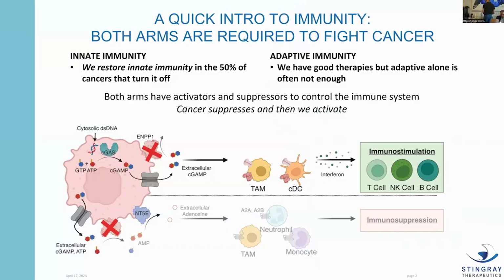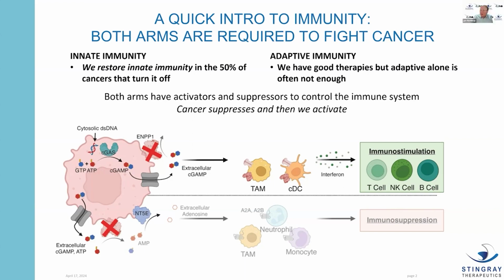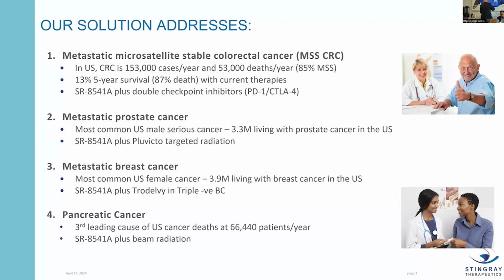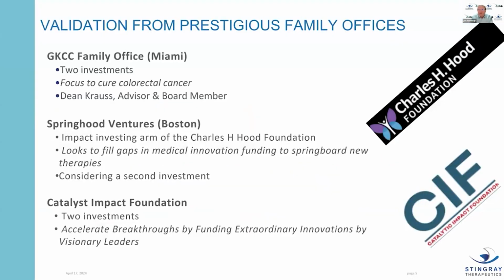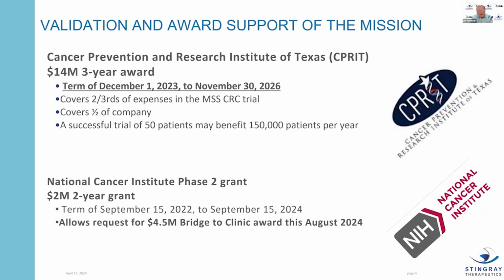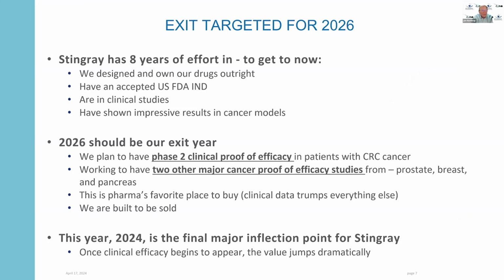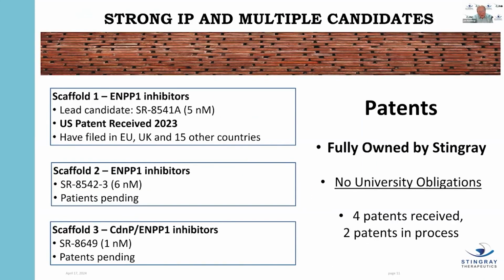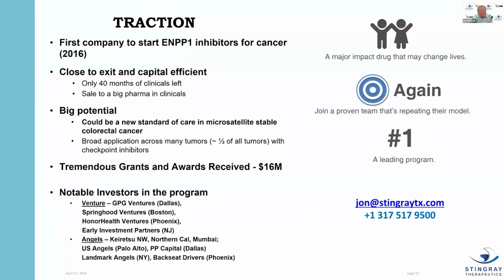IVYFON - NYC April 17th-18th - Stingray Technologies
StingRay Technologies

Jon Northrup